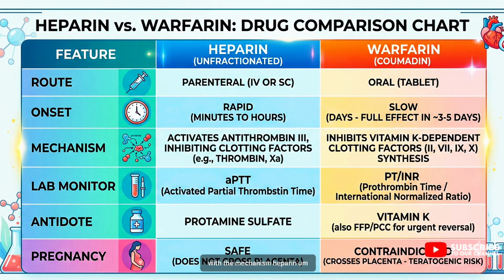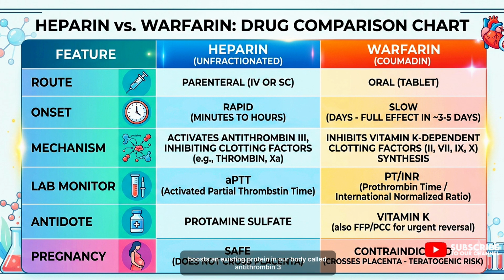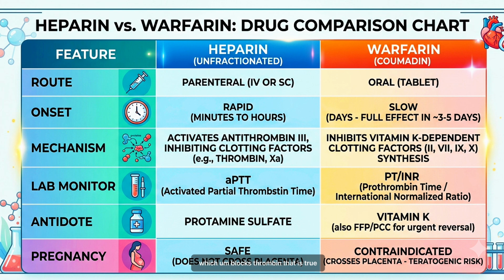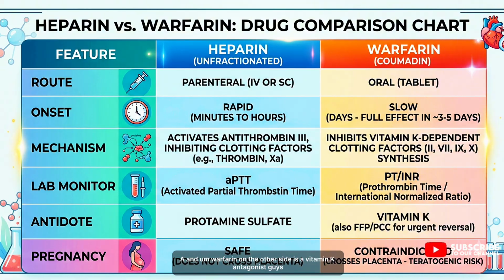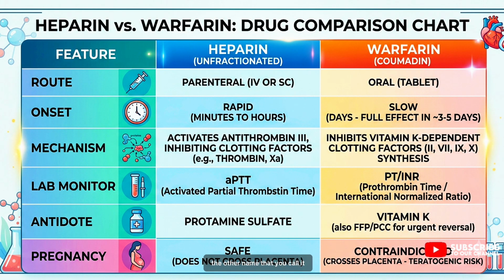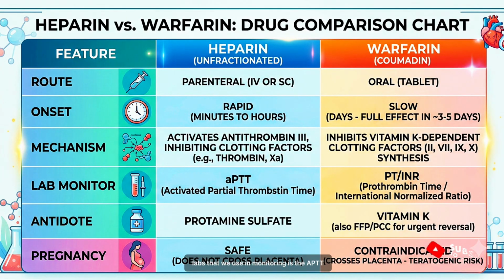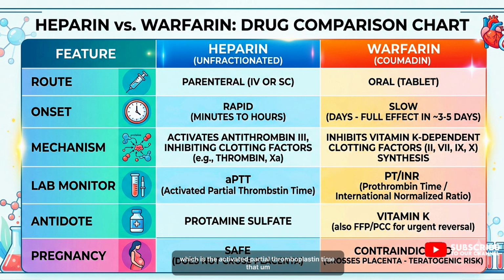Know This Before Your Exams!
Confused about Heparin and Warfarin? 🤔
This video breaks down everything you need to know in a simple and exam-friendly way! 💉📚

Learn the key differences between these two important anticoagulants, including:
✔️ Onset of action
✔️ Mechanism of action
✔️ Lab monitoring (aPTT vs PT/INR)
✔️ Antidotes
✔️ Use in pregnancy

Whether you're a nursing student, medical student, or healthcare professional, this video will help you understand and remember easily!